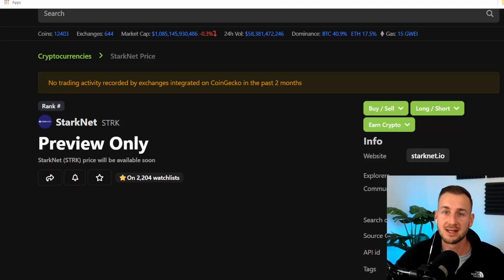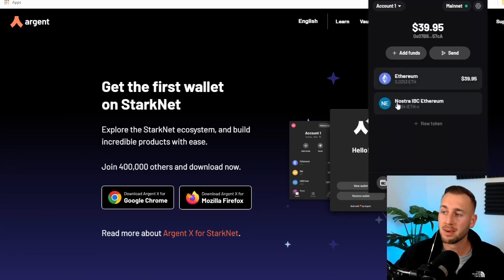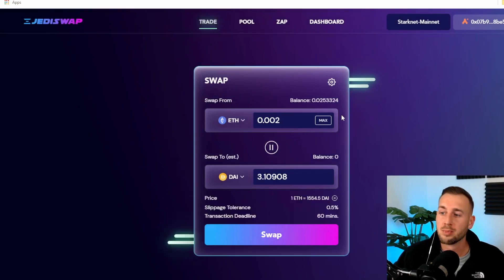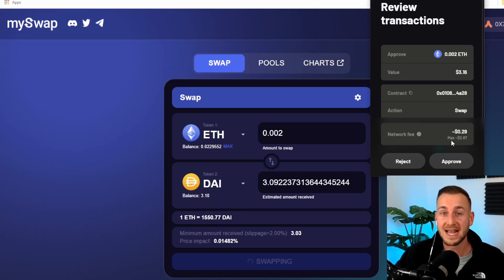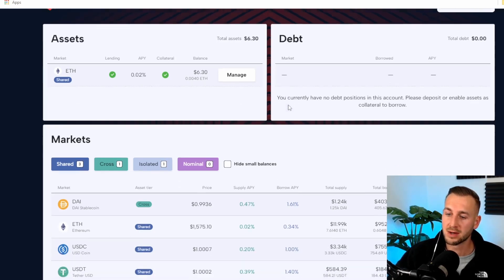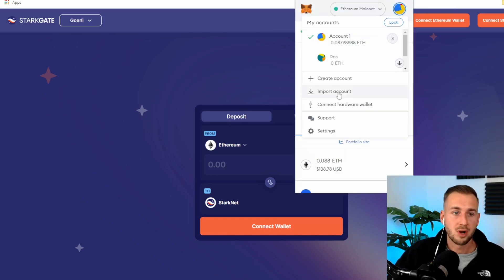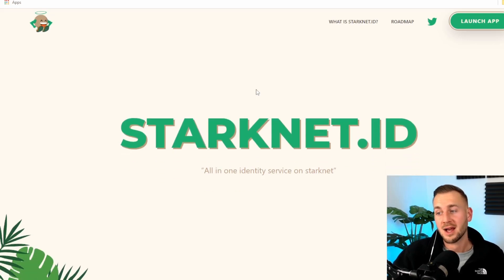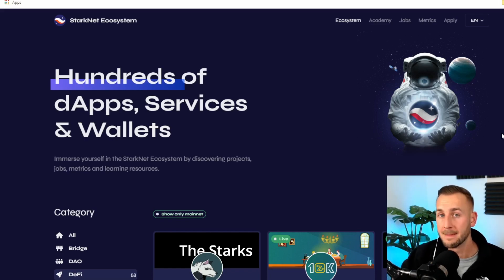STARKNET AIRDROP GUIDE 2023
How do we get the STARK Token Airdrop you ask?
Play on Starknet L2 and use its many Dapps.
In this one, I go through the process I am using to get an Airdrop.
Let's set up a wallet, bridge funds, use some Dapps, get an NFT and even use the Testnet.

00:00 Starknet Intro
1:30 Wallet - ArgentX
2:55 Bridge via StarkGate
3:33 Jedi Swap
4:37 My Swap
5:12 10K Swap
6:23 NFT Markets - Stark Punk
7:44 Nostra Finance
9:00 Test Net Dapps
10:43 Brine Finance
12:20 Starknet ID
13:30 Final Thoughts